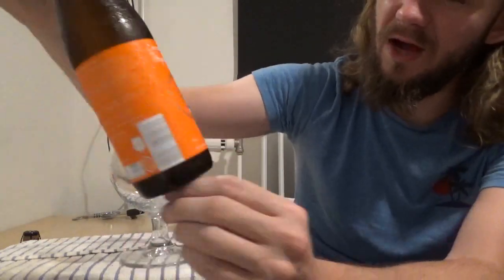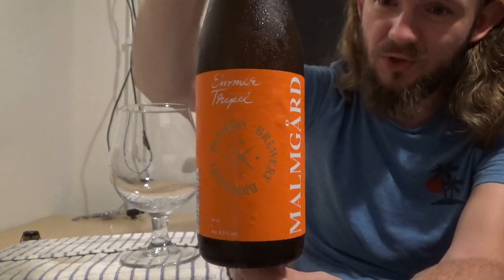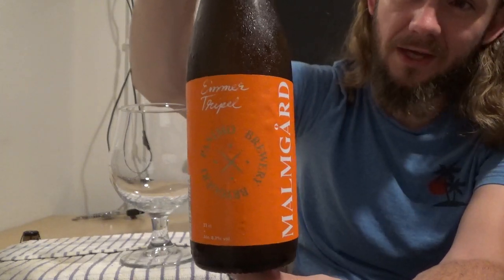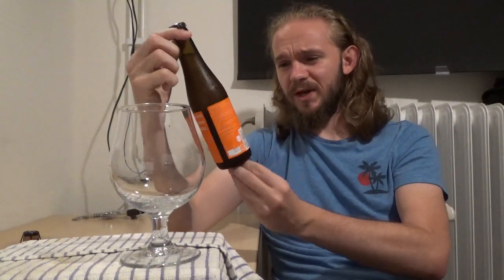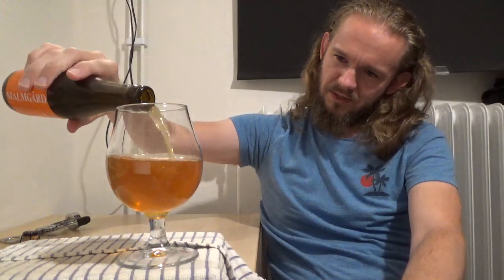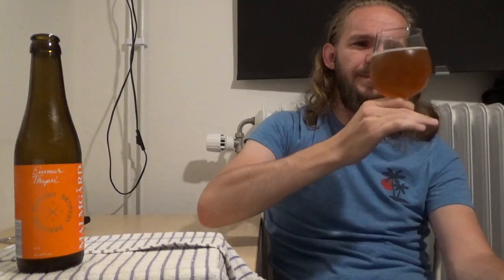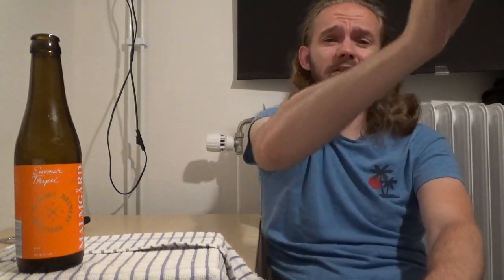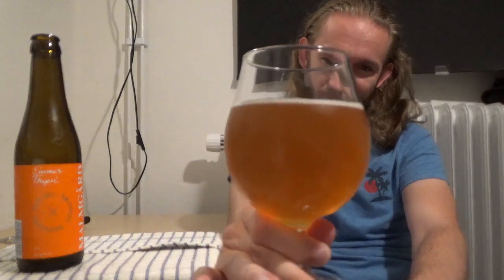Beer Review #2336: Malmgårdin Panimo - Emmer Tripel (Finland)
Review of the Emmer Tripel from Malmgårdin Panimo in Loviisa, Finland